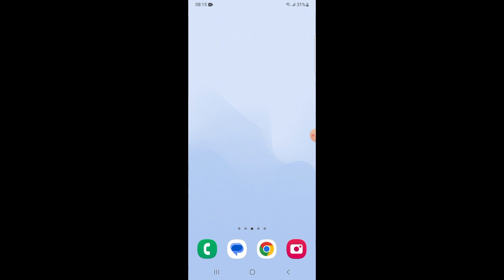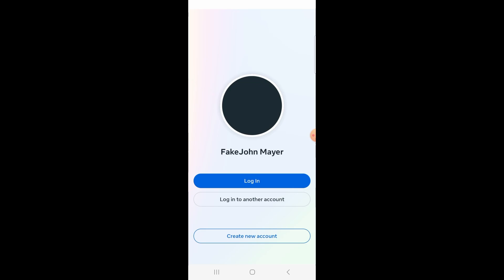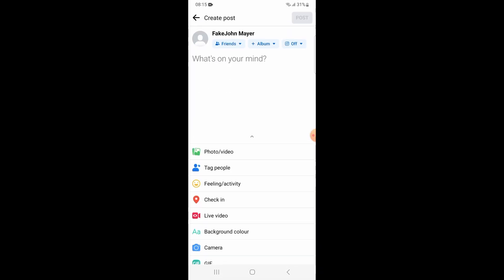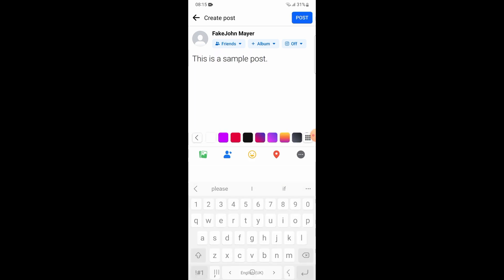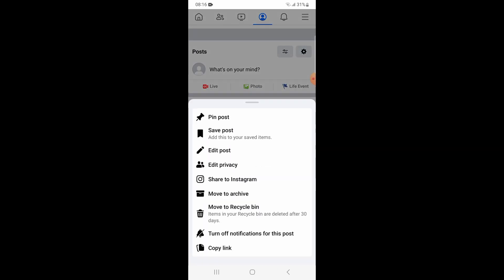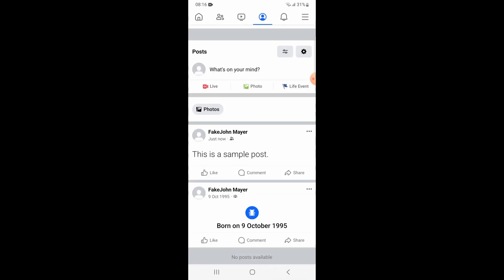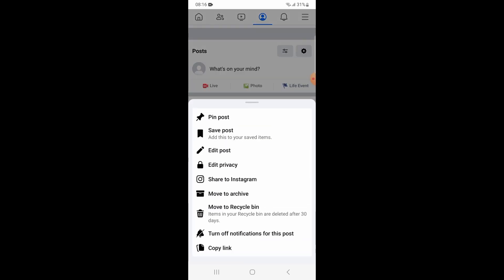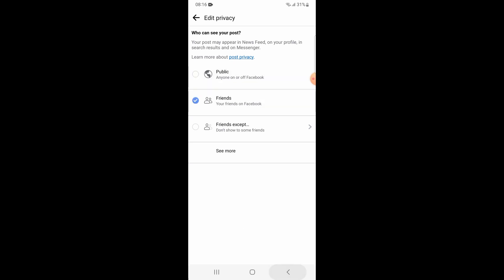How to Unhide Post on Facebook Timeline (2023)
This video is on how to unhide post from Facebook. If you're a complete beginner on this, make sure to watch the video till the end for detailed learning.